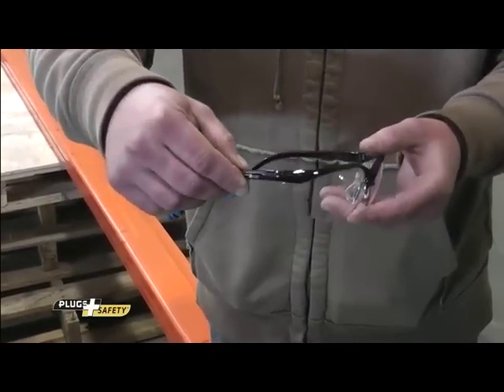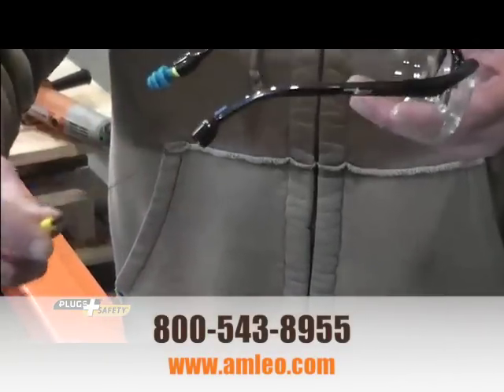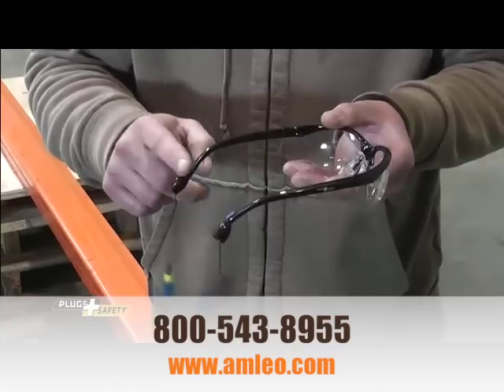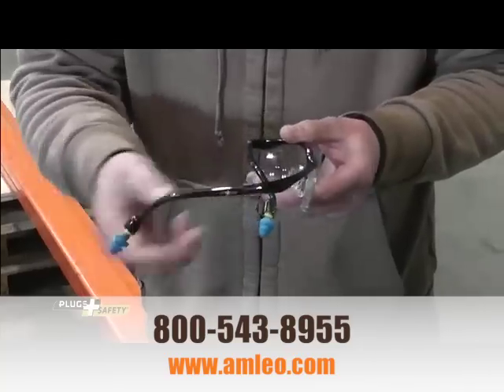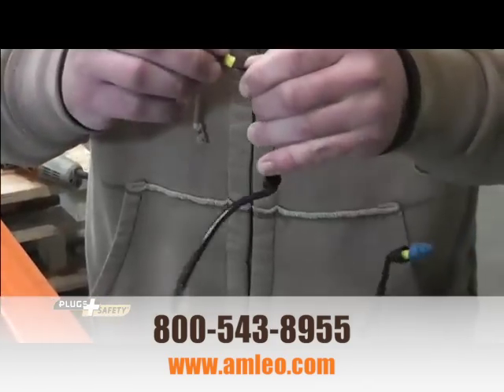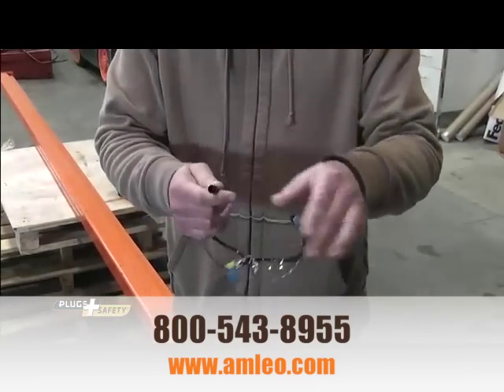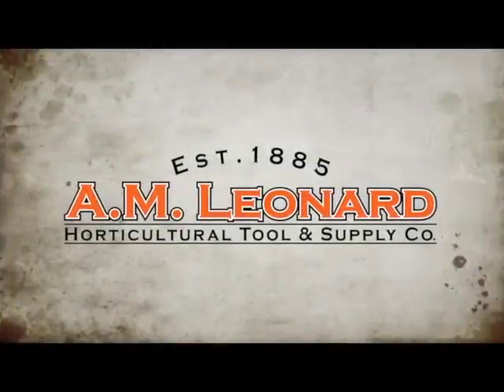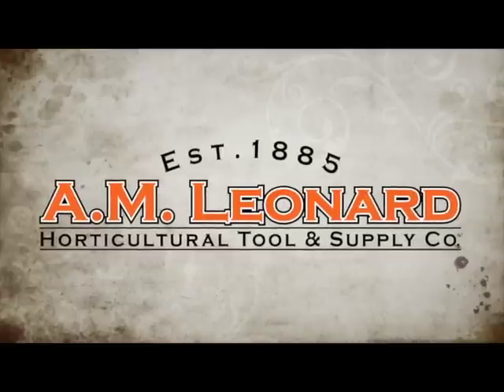Plug Safety Glasses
Lenses and frame are a hard-coated polycarbonate plastic that pop out if accidentally sat on. Lenses are scratch resistant and anti-fo. Ear plugs extend over 4.5" for easy insertion into ear canals. Screw stems that attach the ear plugs are sonic welded, they won't break off. The cord that allows the plugs to come off the frame can withstand 13 lb of tension force. Nose piece consists of a soft silicone material, much softer than most safety glasses in this price range. Glasses are ANSI Z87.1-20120 rated.